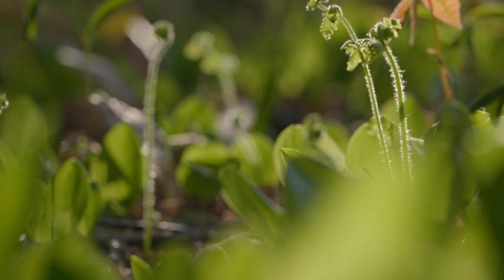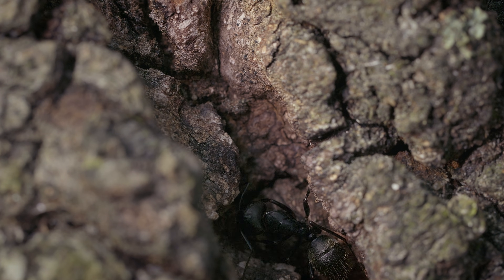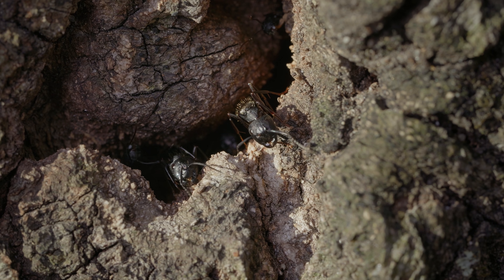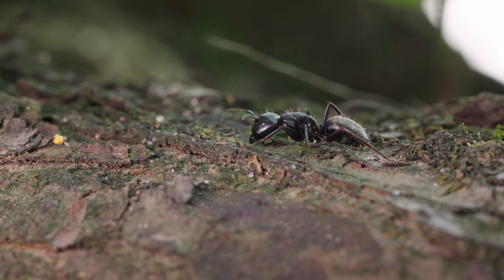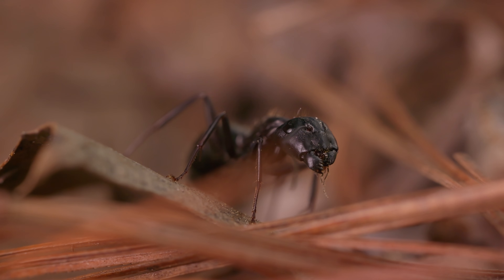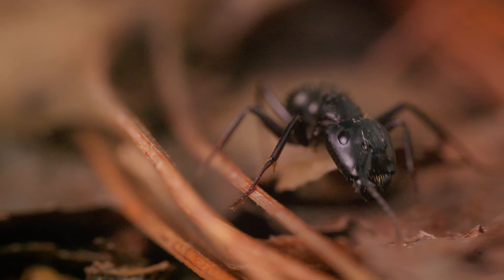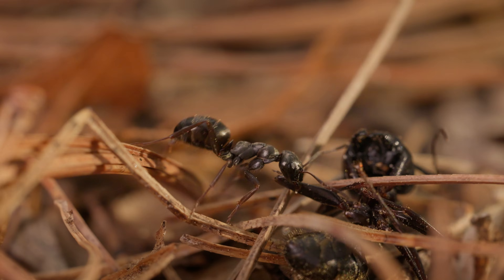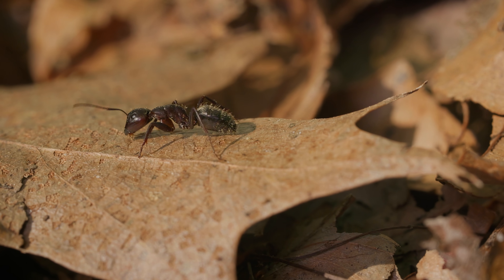Ants Uncovered: A Journey into their World (8K) | Short Documentary Film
Shot with cinematic precision and narrated with heartfelt curiosity, Ants Uncovered is a short documentary that reveals the astonishing intelligence, teamwork, and resilience of ants—creatures we often overlook but rarely understand.

Film by: Abhishek Ramesh

This documentary features narration generated through artificial intelligence. No human voice actor was employed in the creation of the voiceover. The vocal tone and delivery were thoughtfully designed to evoke the narrative style of the esteemed Sir David Attenborough, whose work has profoundly influenced the art of nature storytelling.